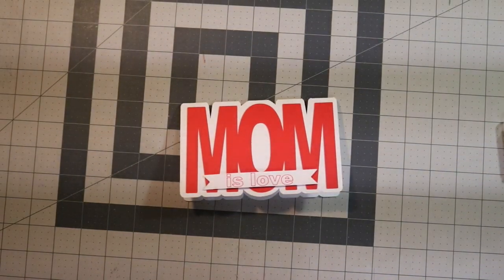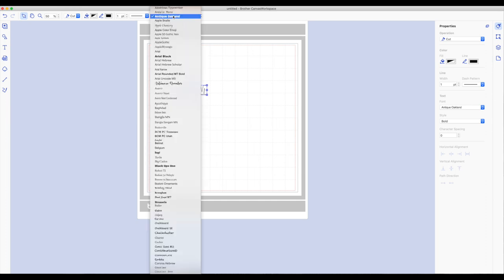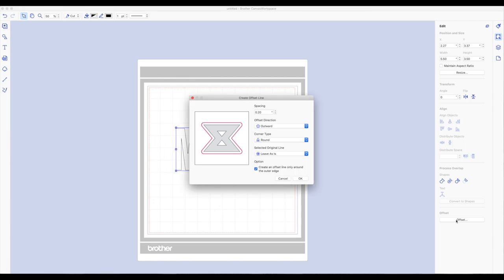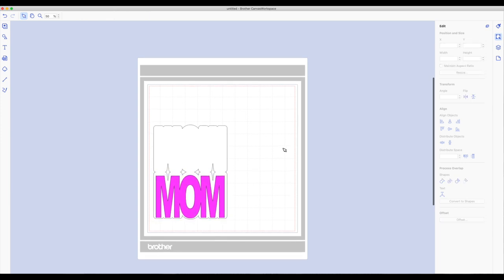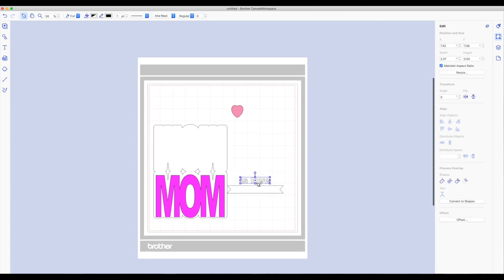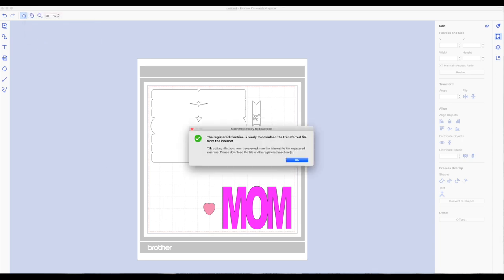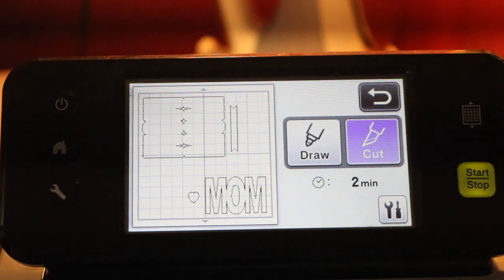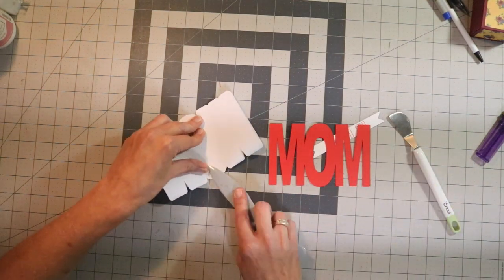Brother Scan N Cut | Shaped Card With Markers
HI everyone,
Today we are using the Brother Scan N Cut machine. I show you how to make an easy shaped card from lettering and also how to use the marker holder in the machine to draw and cut! Hope you enjoy

USA